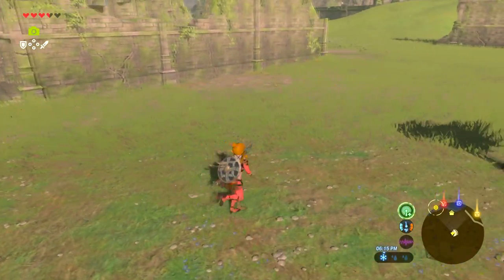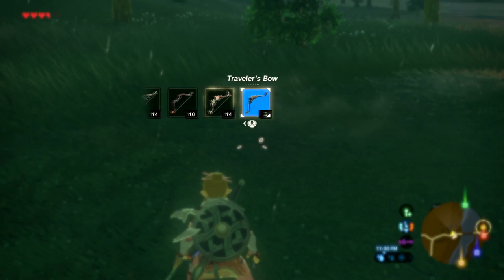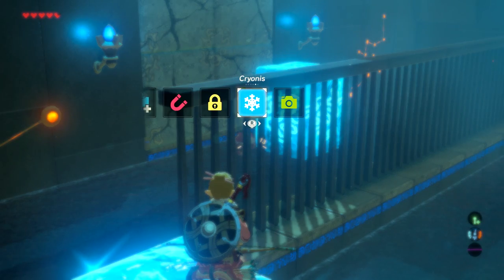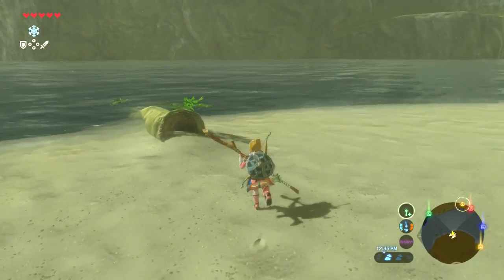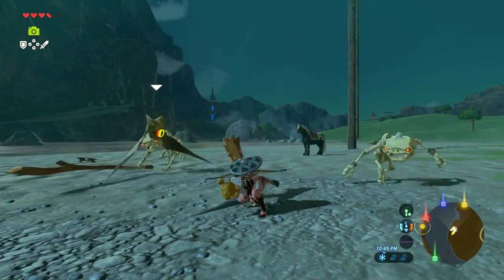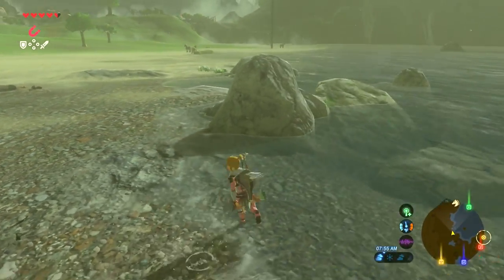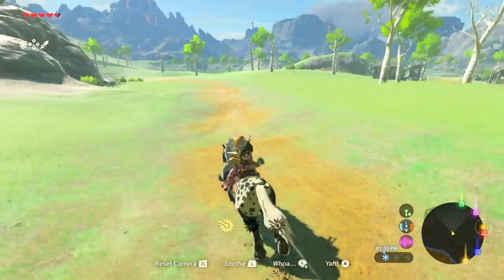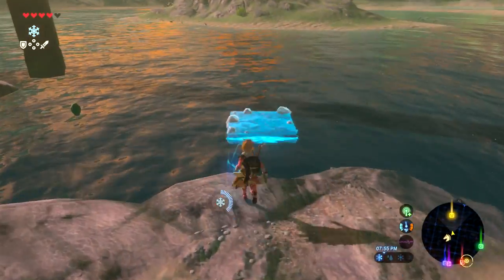[18] Hyrule Field Jousting!!! (Let's Play Legend Of Zelda Breath Of The Wild)